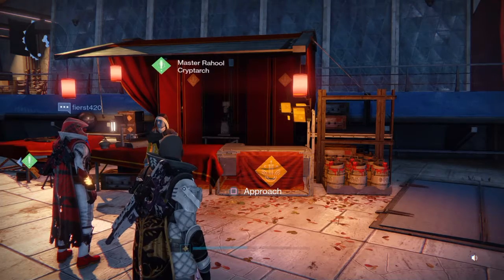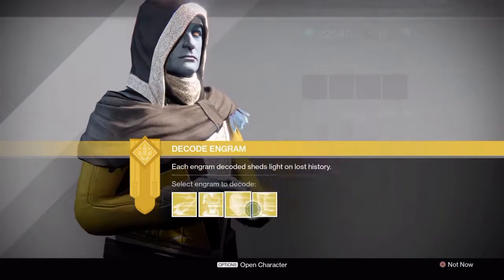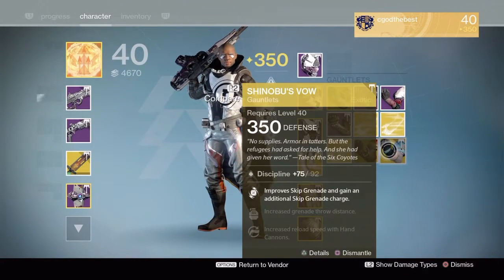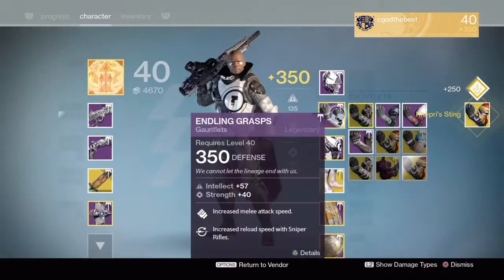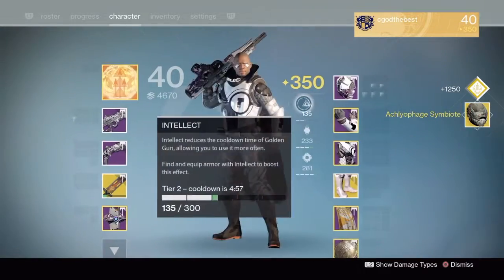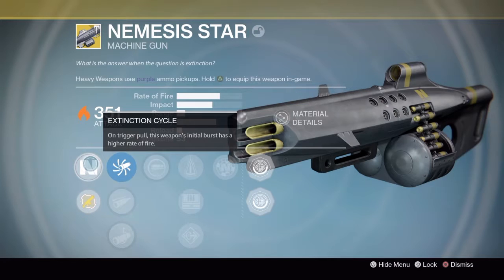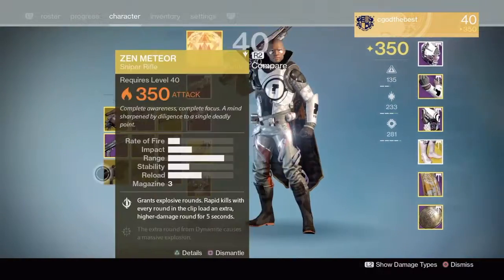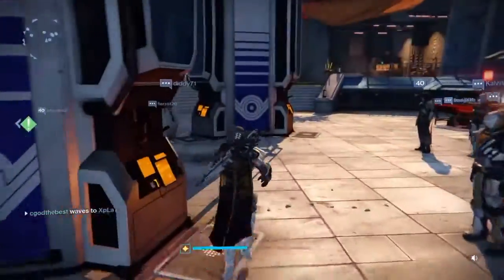Destiny: 20+ Exotic Engram Opening! New Rise Of Iron Exotics Revealed.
Warning: this video contains a lot of exotic gear! Decrypting engrams for new rise of iron exotics is always fun. I'll show you the new exotics I got today.